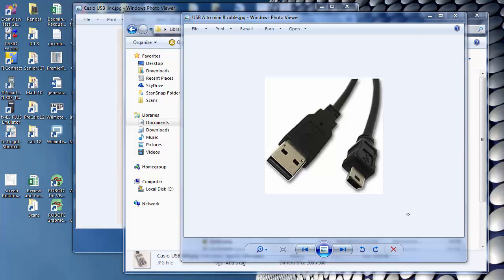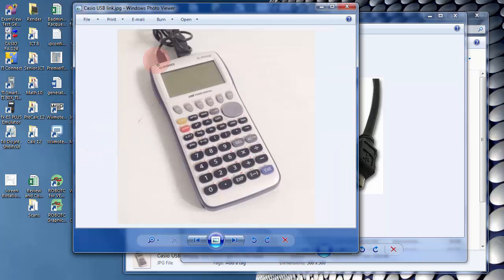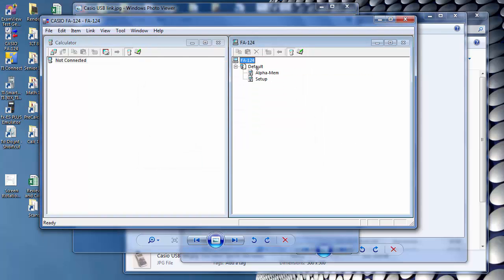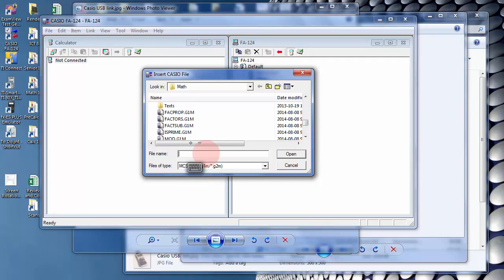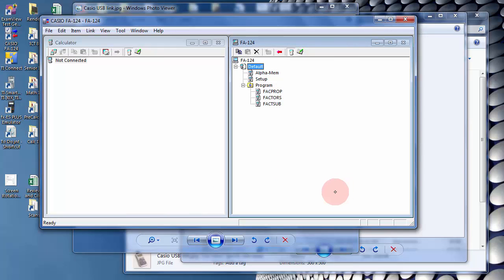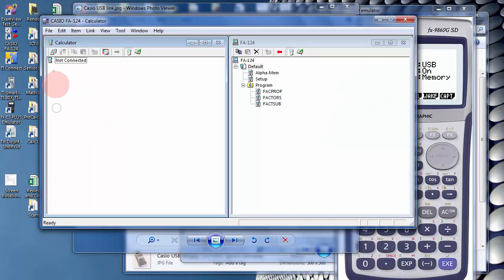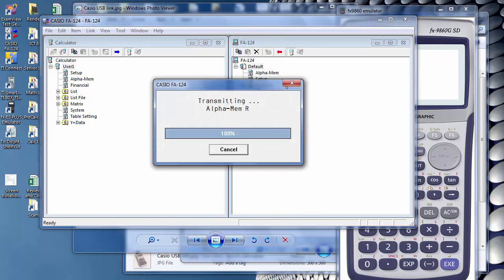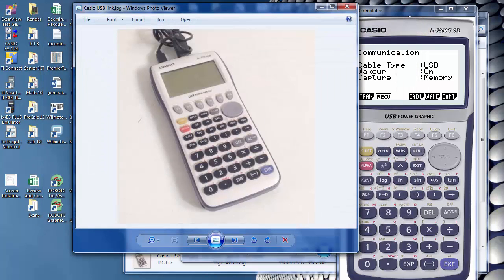Download programs to Casio fx-9750/9860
Here's how to use the Casio FA-124 version 2 to download programs to your Casio fx-9750/9860.